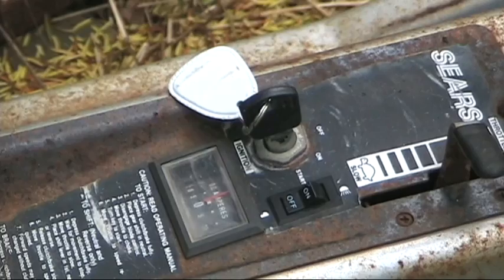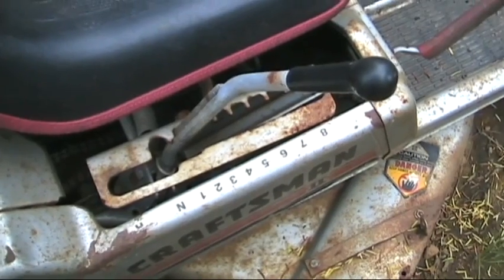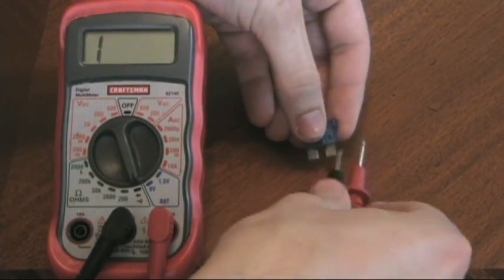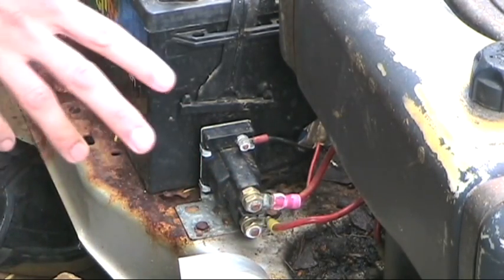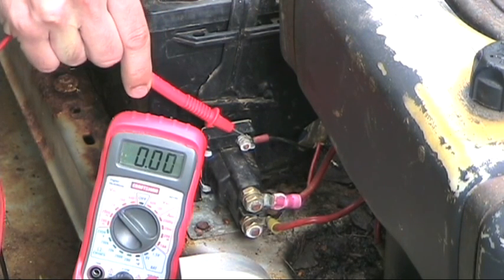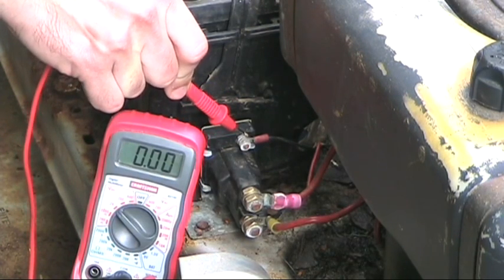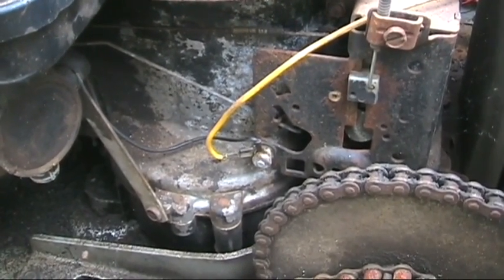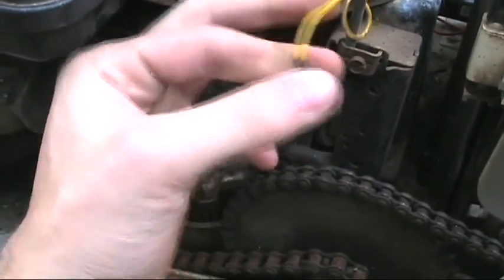Basic Electrical Troubleshooting for Lawn & Garden Tractors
Here's a basic guide on how to diagnose some common electrical problems found on lawn & garden tractors. I also explain how to jump start your tractor.